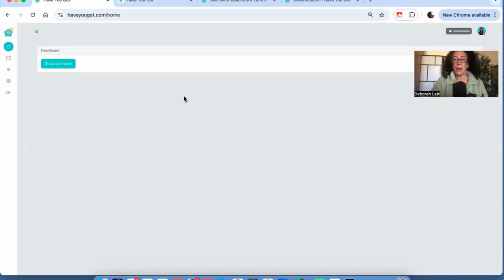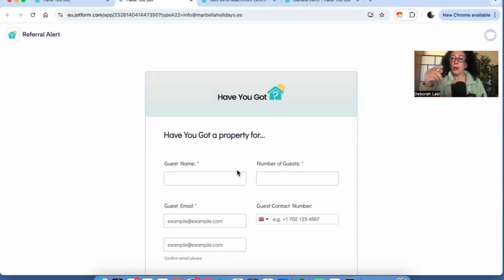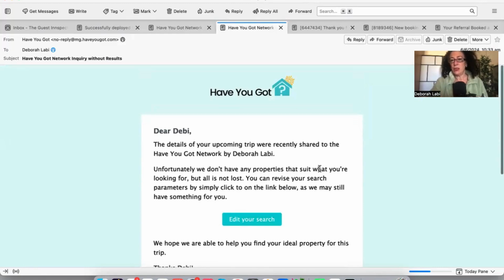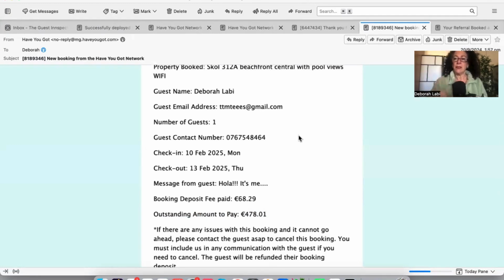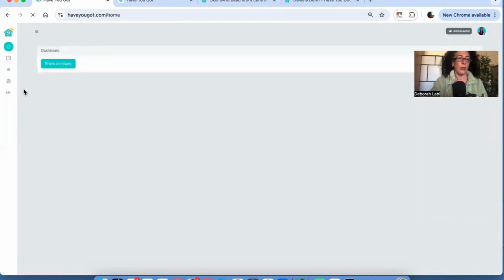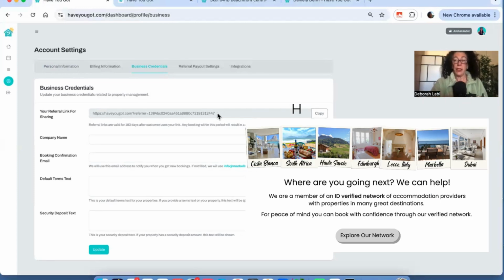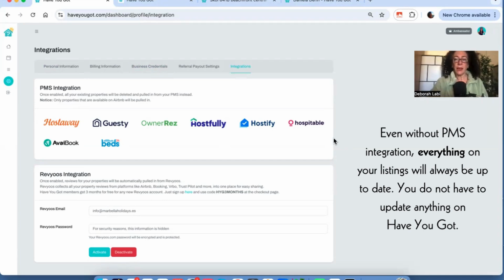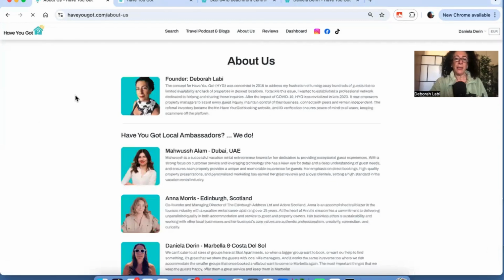How does Have You Got work? How do I send a referral? How can I use my referral link? Refer guests?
How does Have You Got work? How do I send a referral? How can I use my referral link? All this and more...